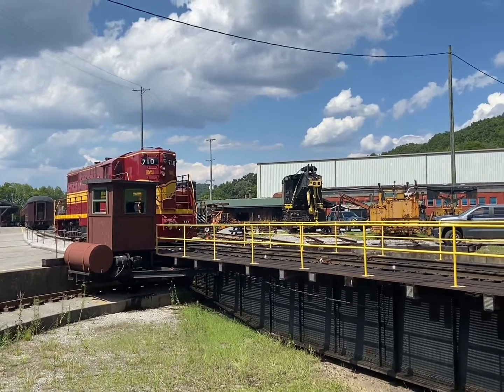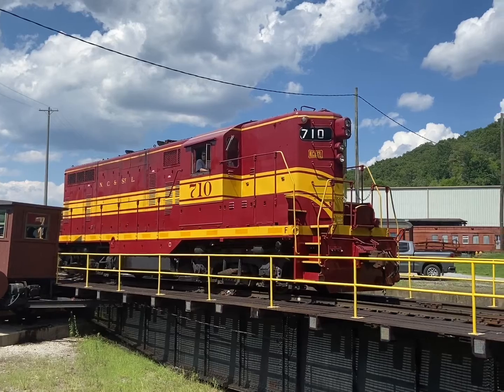N.C.&St.L. 710 Handling the Missionary Ridge Local | July 14, 2022